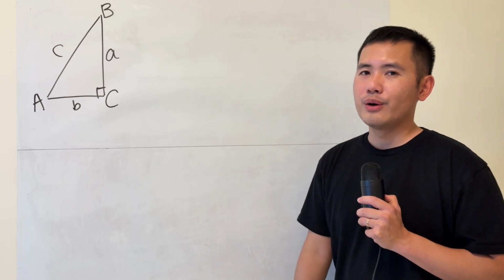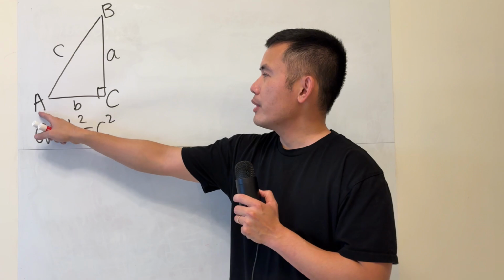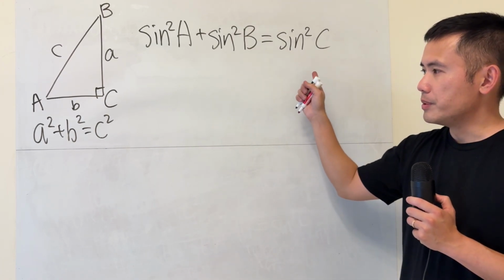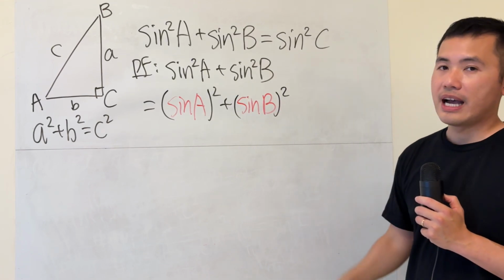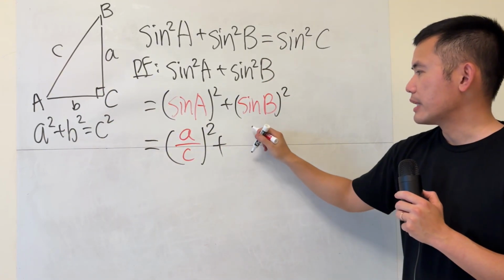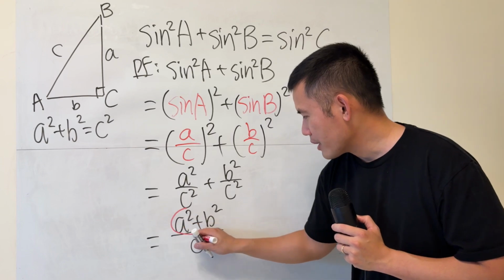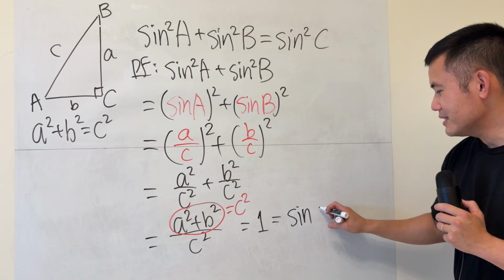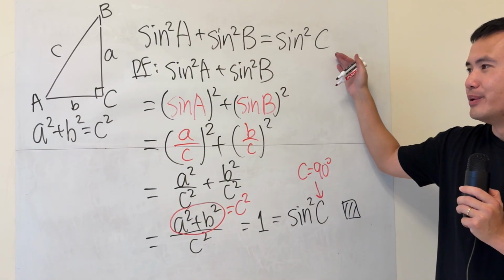You know about a^2+b^2=c^2. How about sin^2A+sin^2B=sin^2C?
This trigonometric identiy is very similiar to the Pythagorean Theorem